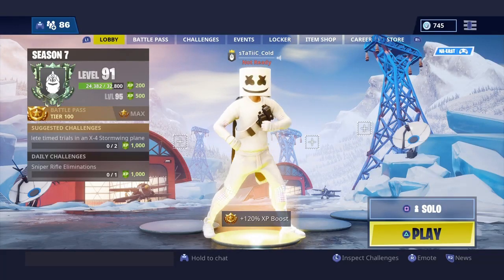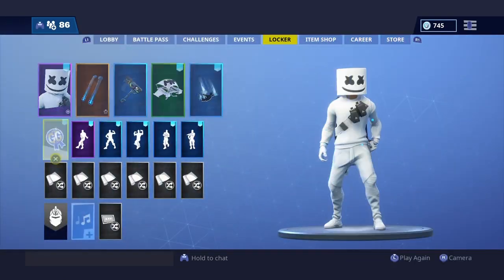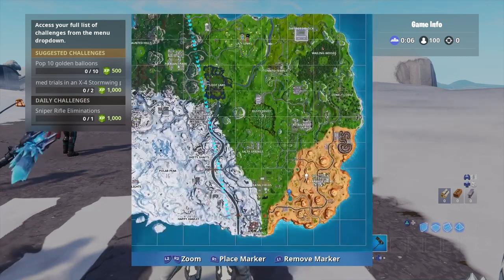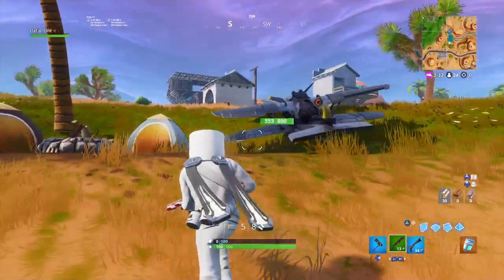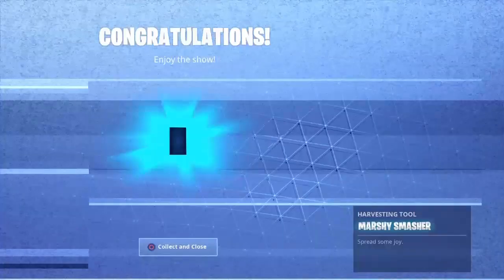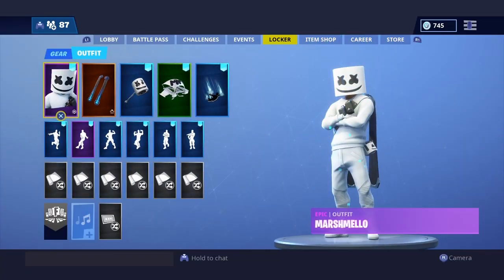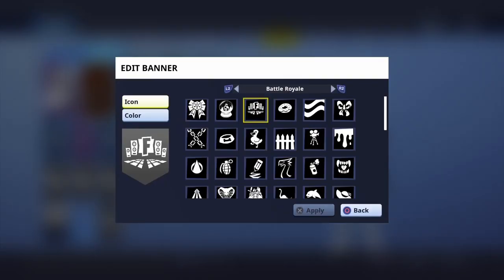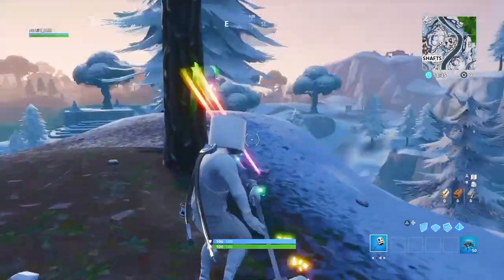How to Unlock The Marshy Smasher